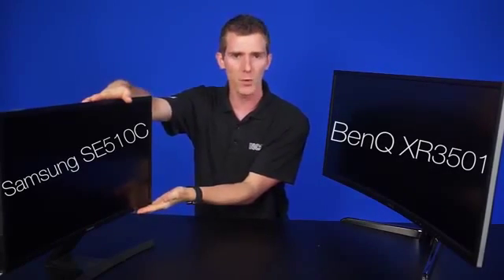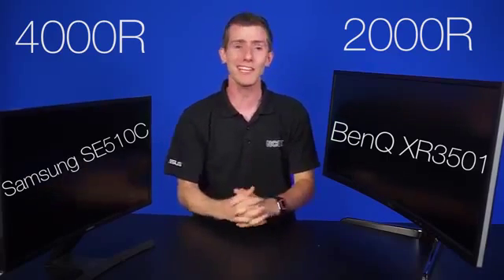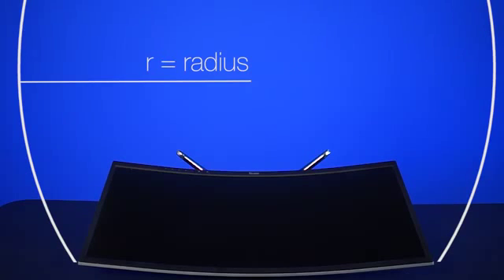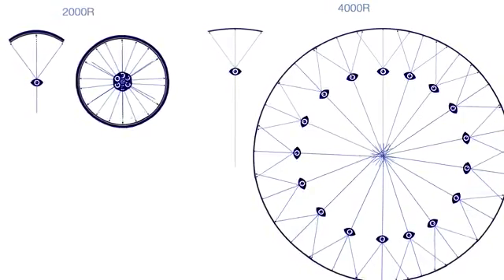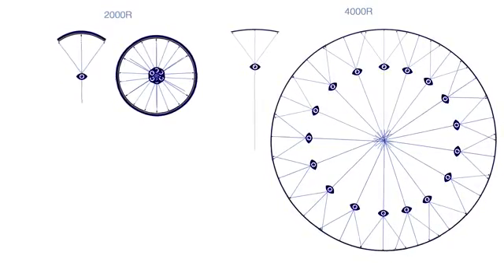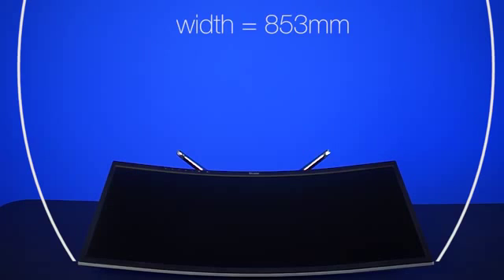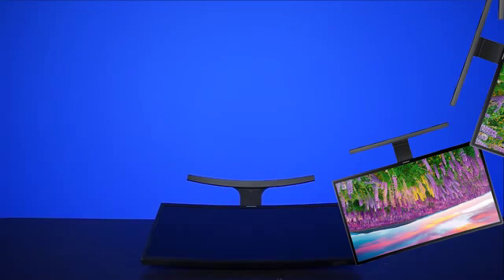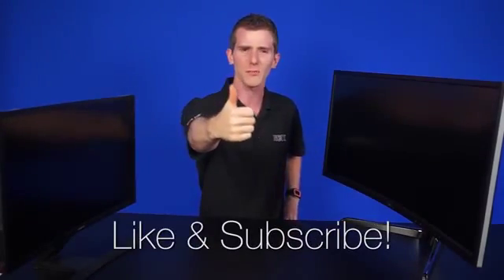Curved Monitors Explained!